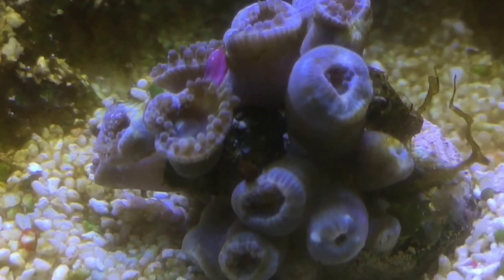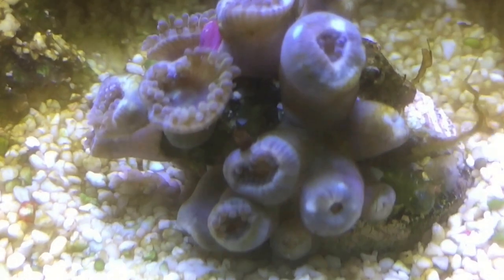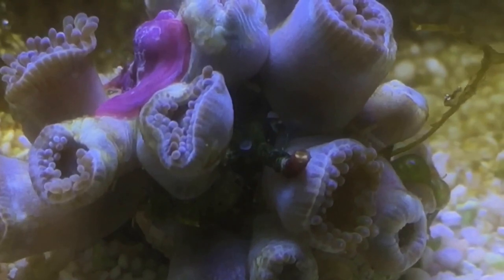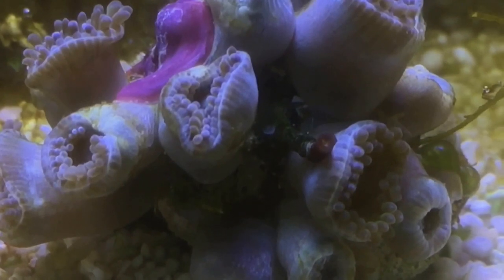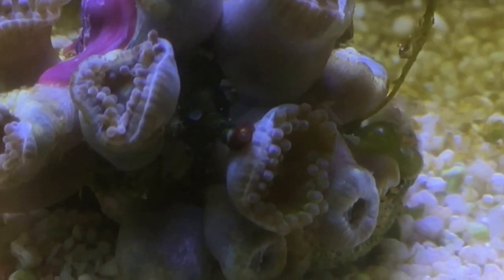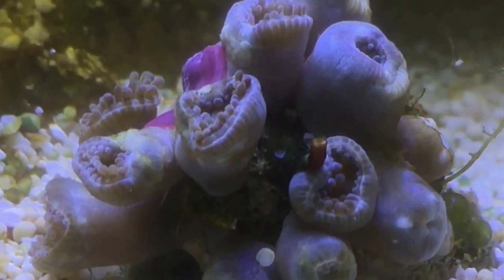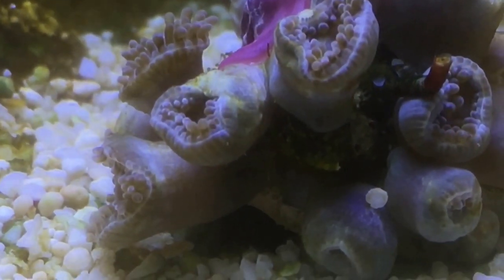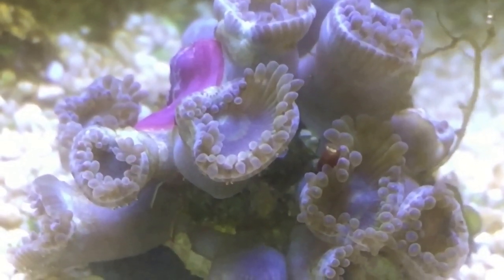The Side Chick Shocks Me ... WTF Is This ?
The side chick is the innovative Nuvo 16 gallon nano Aquarium and today she is encountering a friend of a new kind. I need help finding out what this new creature is that has hitchhiked its way in.

Tank Stock List :
Pair of clowns
Cleaner shrimp
Purple fire fish
3 Nassarius snails
3 turbo snails
3 cerith snails